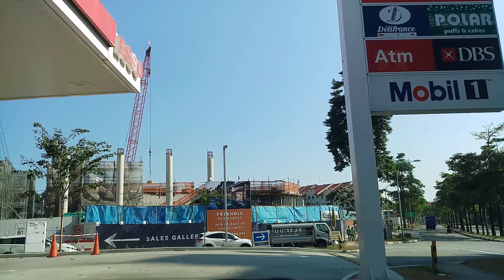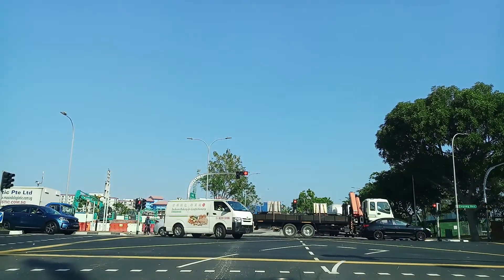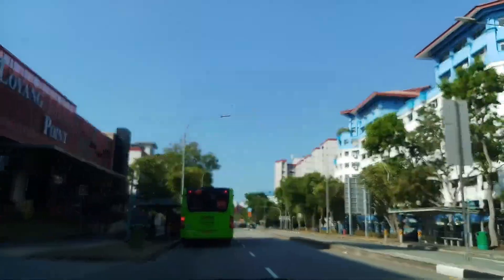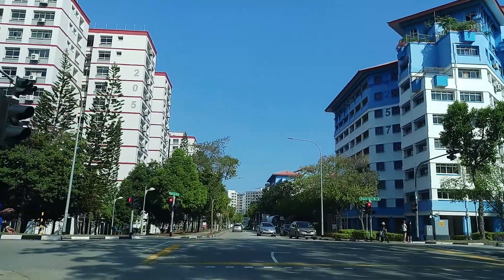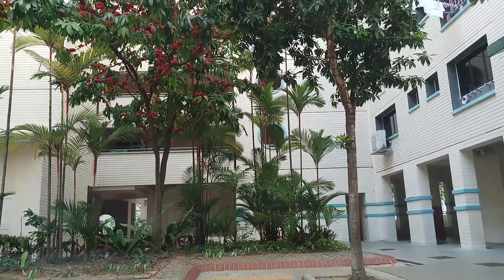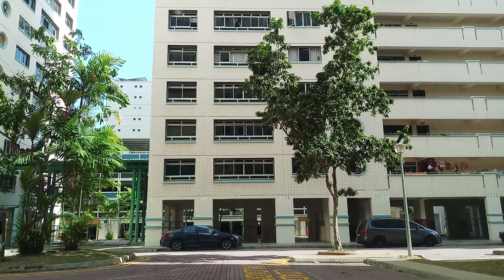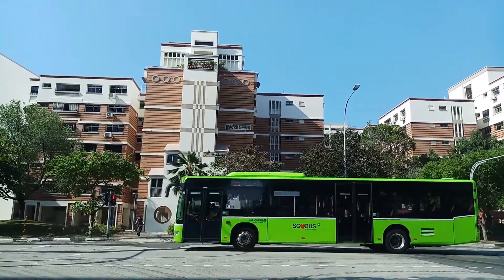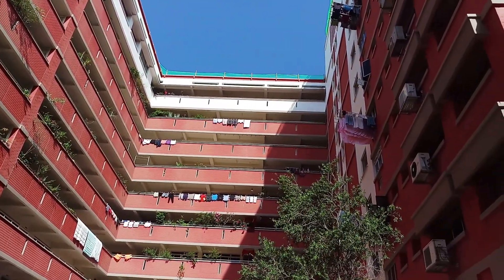Driving in Singapore via Upper Changi Rd North, New Loyang Link, Pasir Ris Drive 3, Street 21 & 11.